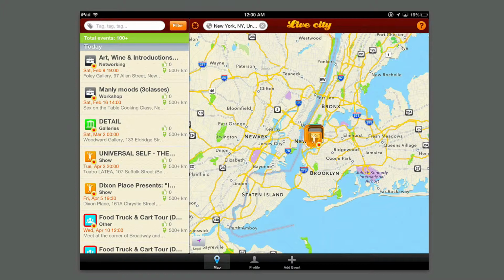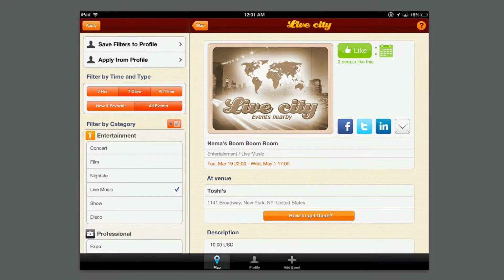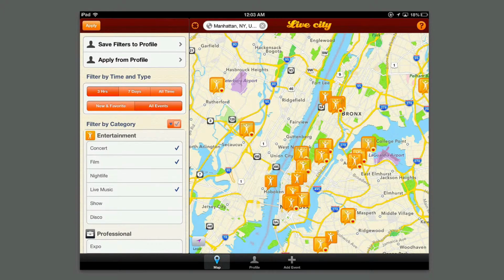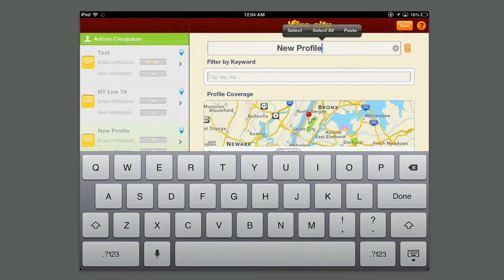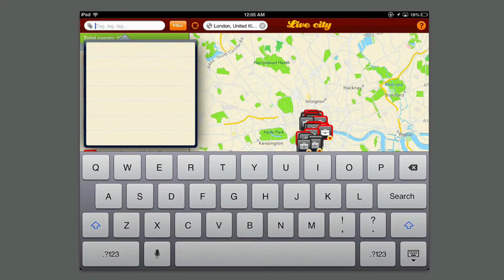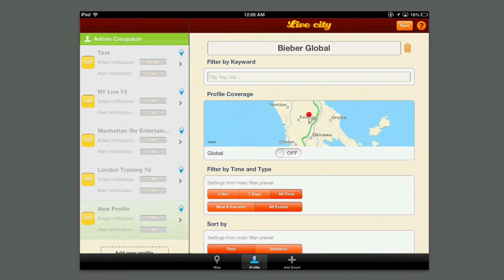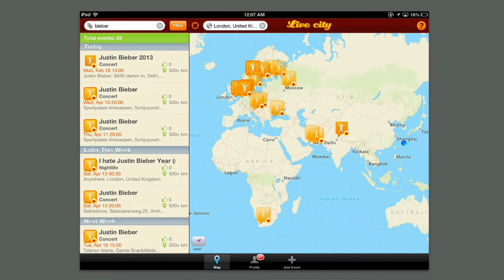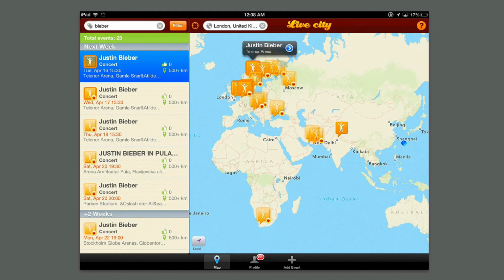How to find local events: Live City Premium Profiles Demo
How to find local events with Live City mobile App? Here are a few examples on how you can benefit from Search Profiles with Live City Events Nearby Premium App